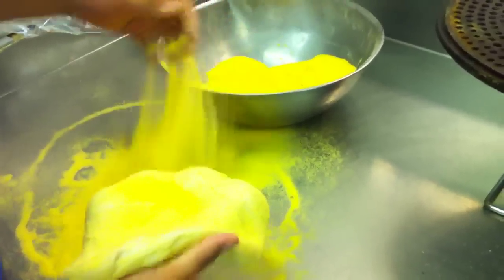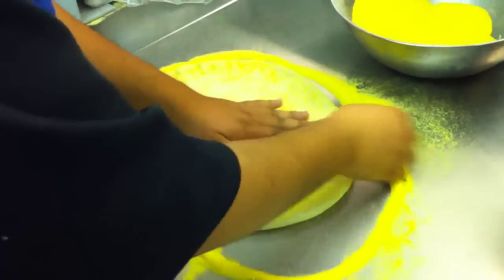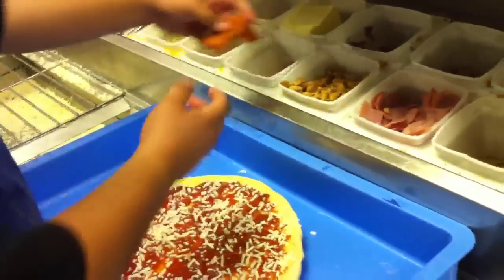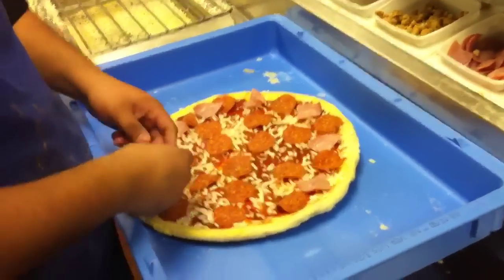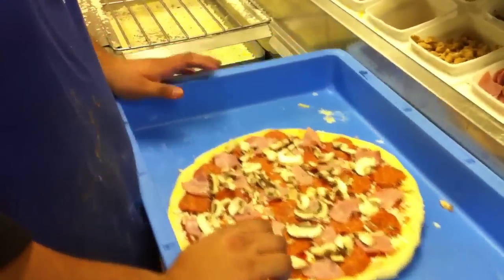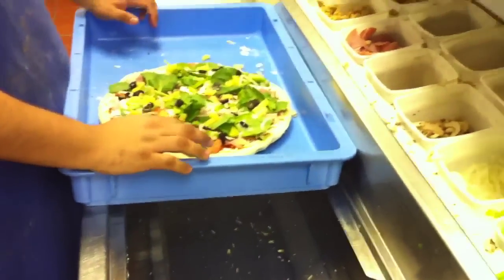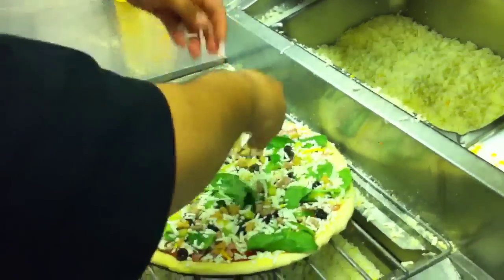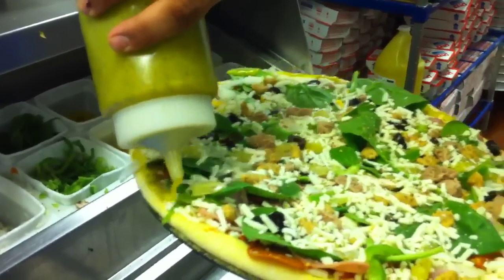Dominos Pizza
This is how they make it